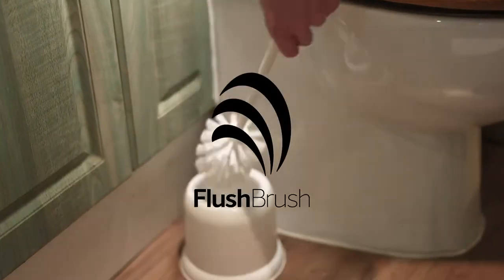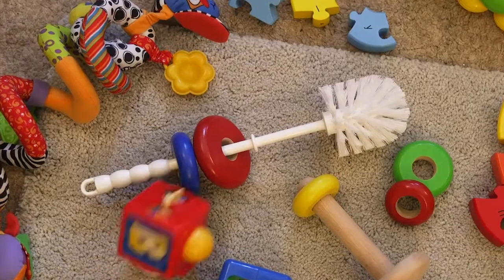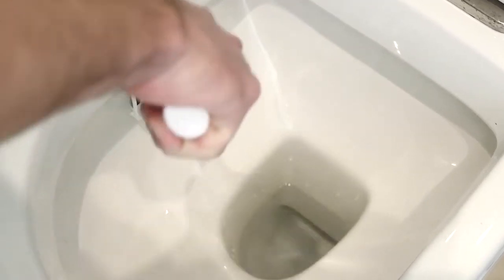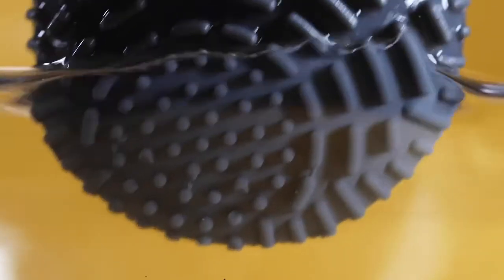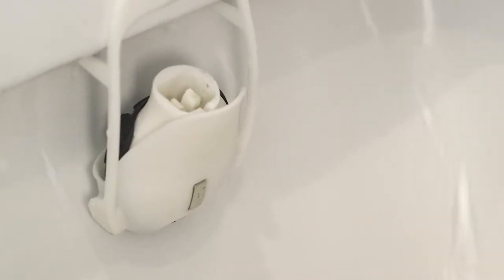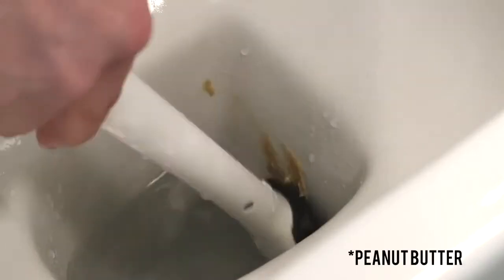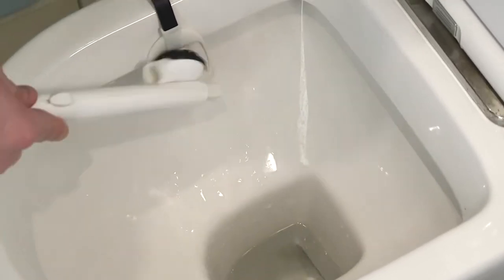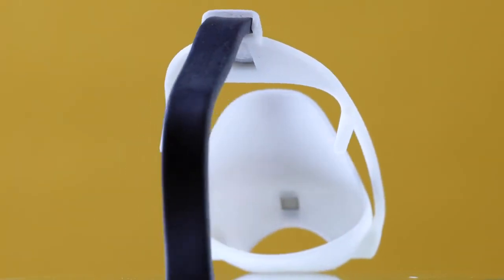FlushBrush: An Evolution In Toilet Cleaning